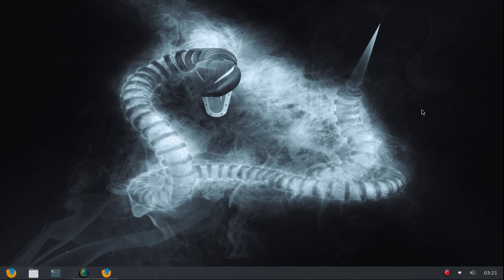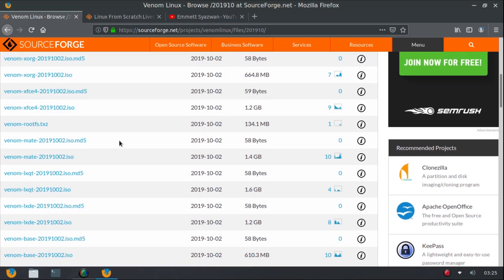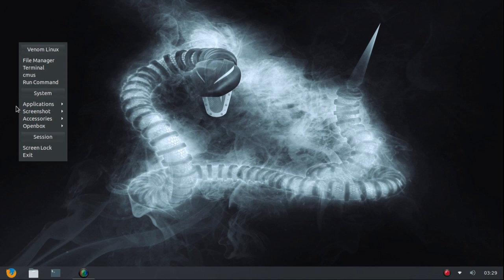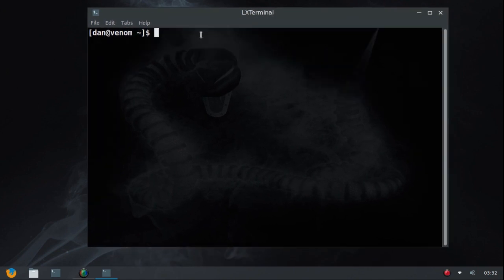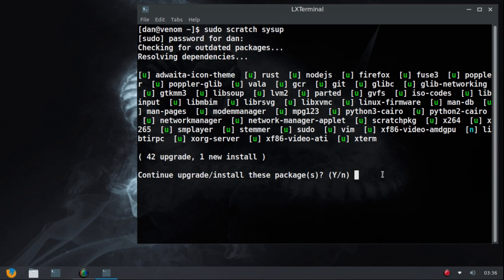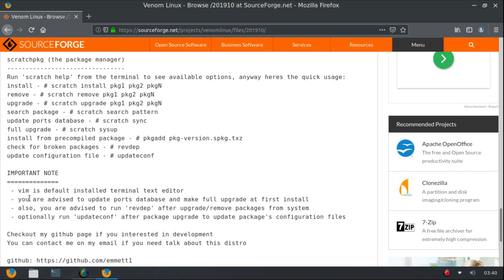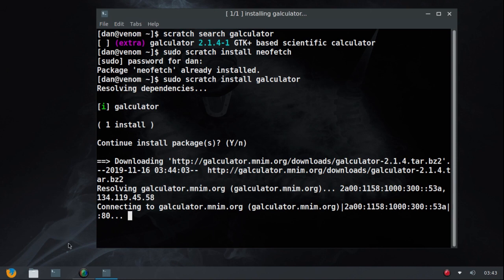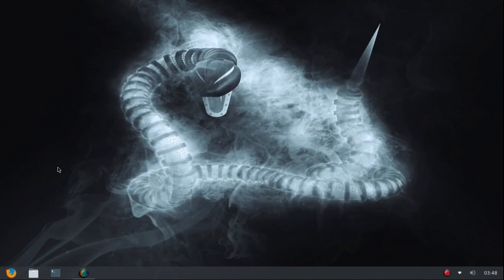Venom Linux: Rolling, Source-based distro based on Linux From Scratch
Venom Linux is a rolling, source-based distro based on Linux From Scratch, and inspired by Crux.

All .isos are x86_64 (BIOS/UEFI)
Init - sysvinit